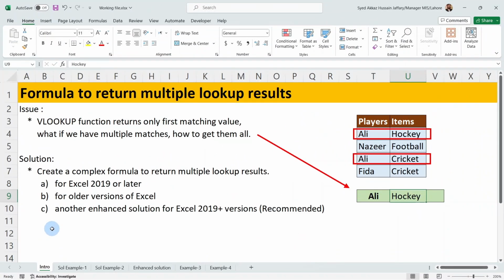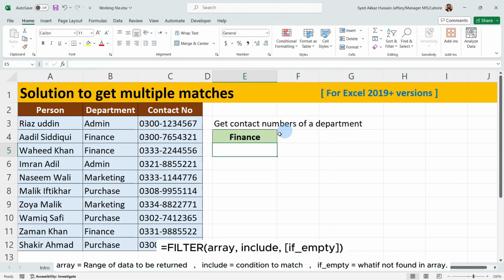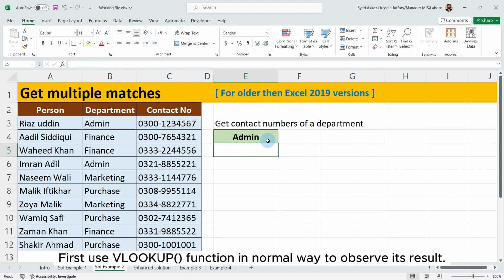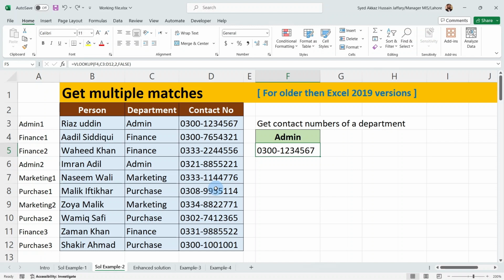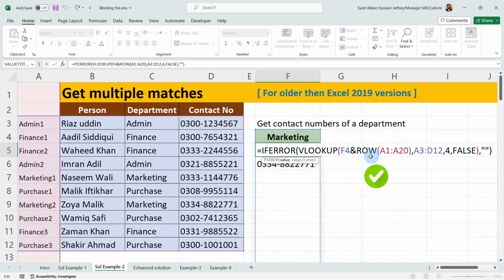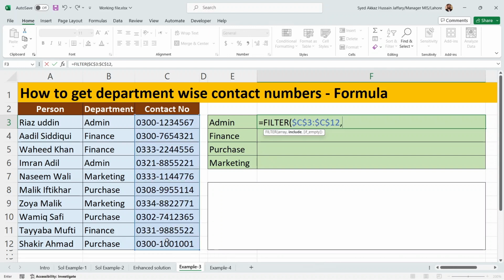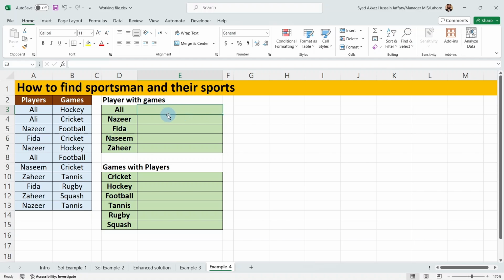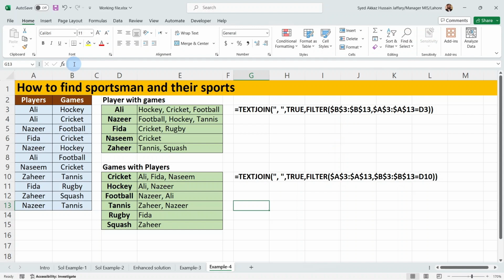Get multiple match results of Vlookup / Xlookup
The VLOOKUP function have limitation to show result of first match and ignore the other matches. This same issue is with XLOOKUP as well, it does not show all match results.

In this video you will learn to create solution to get multiple match results of VLOOKUP or multiple match results of XLOOKUP.  This video will help you to overcome for Excel new versions and older versions both.

ROW() function             :
TEXTJOIN() function   :